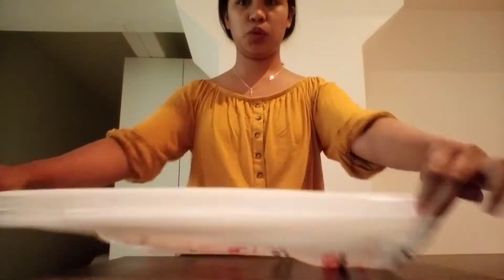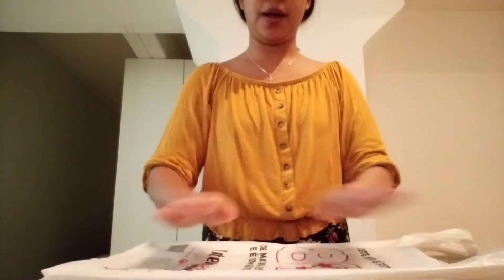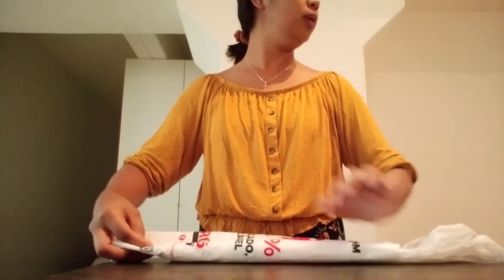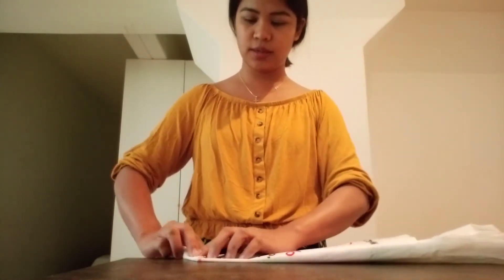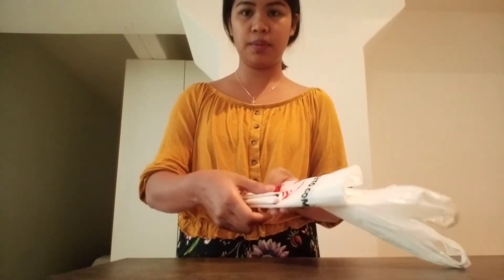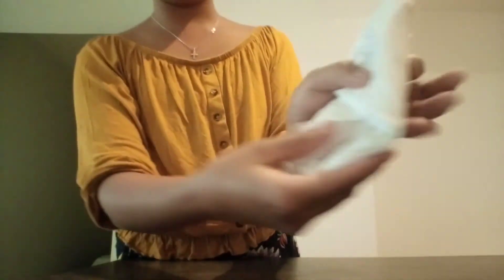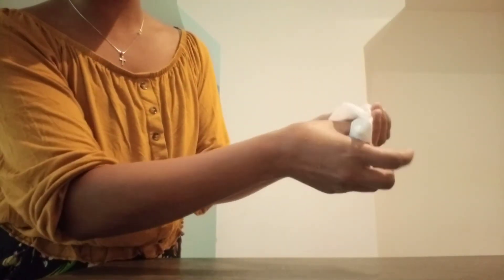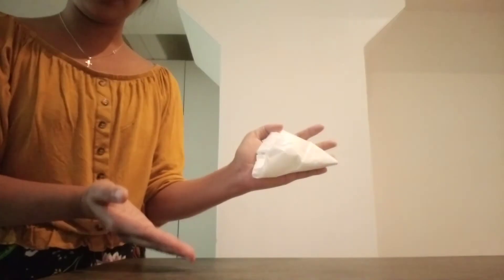DIY|How to fold plastic bag